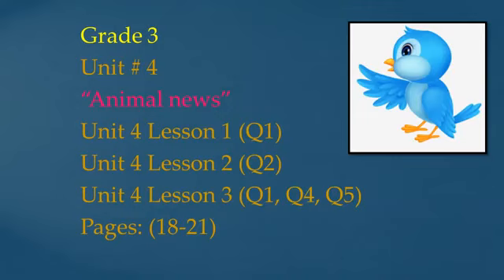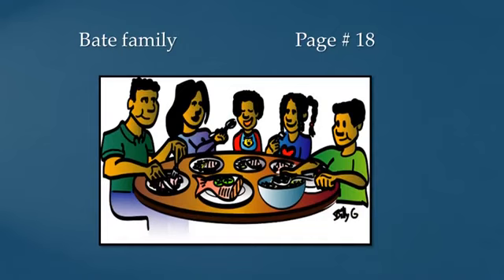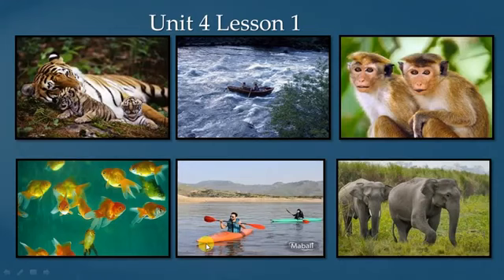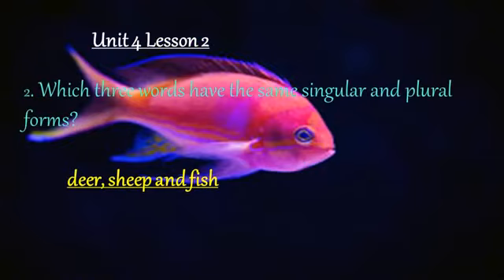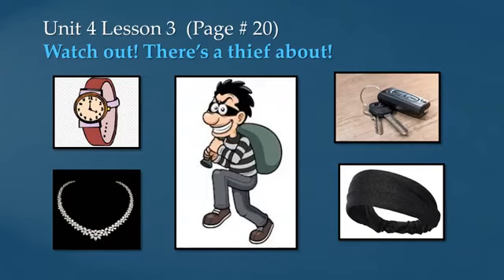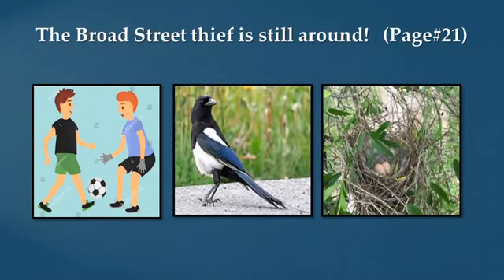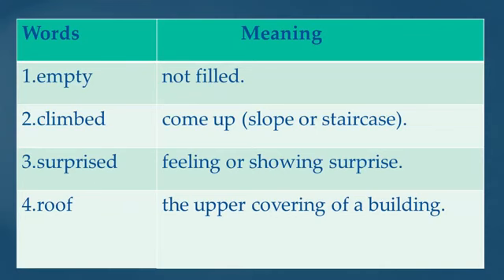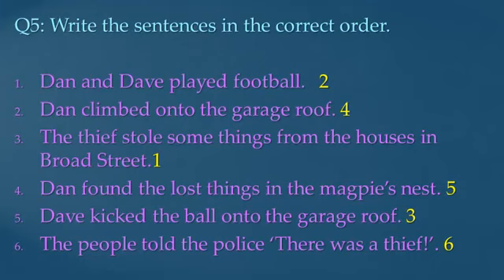English Grade 3 Lesson 9